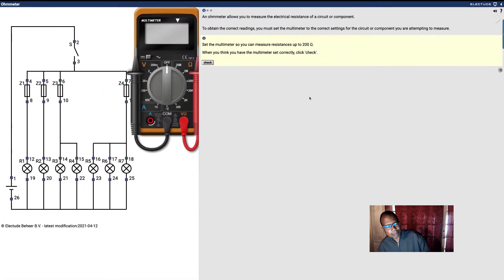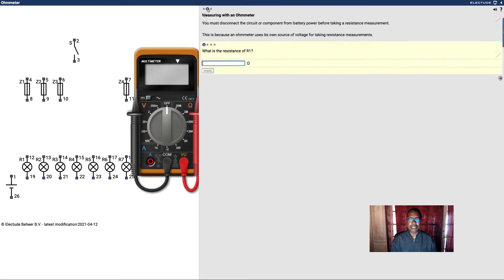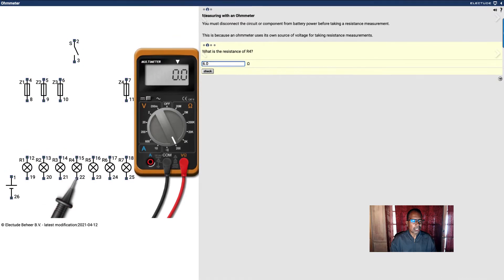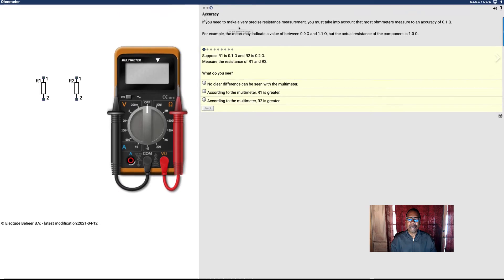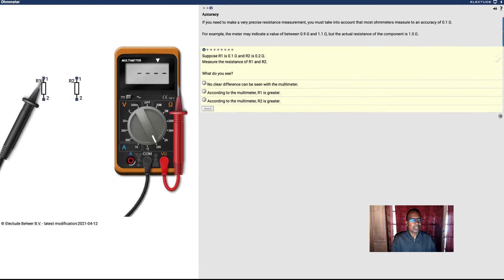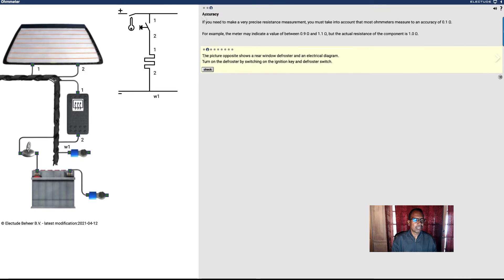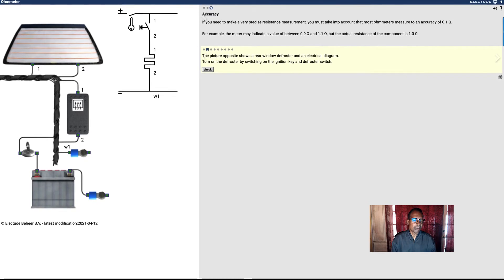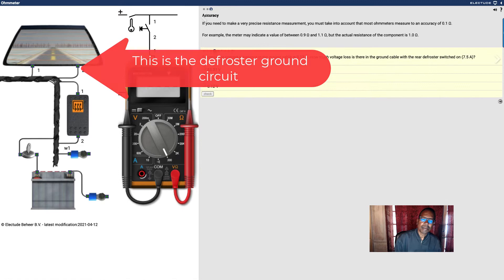Smog Inspector Training: - why would you use an ohm meter Electude Training level 1 smog inspector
smog inspector training: why would you use an ohm meter in my level 1 smog inspector class we are using Electude to train the student on ohm meter usage and operation.
This video was made from my smog inspector level smog license training
The school is low cost adult training in downtown Los Angeles
Adult education
My name is Nate Davis I'm the Engine Performance / Smog Instructor at Abram Friedman Occupational Center
We teach the complete smog program including recertification training online at a low cost to all students

Nate Davis
Engine Performance / Smog Instructor

I'm also on facebook and Instagram